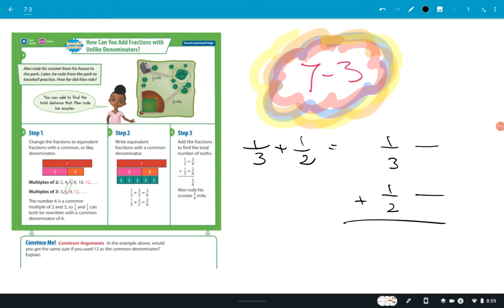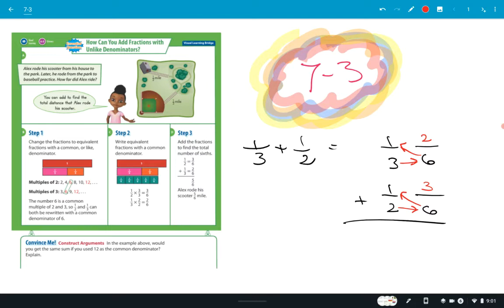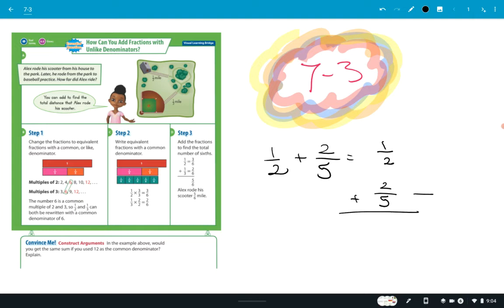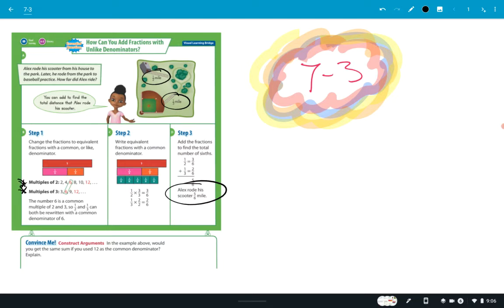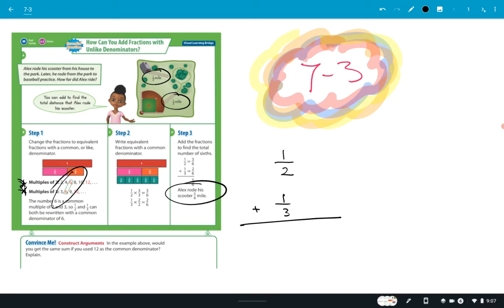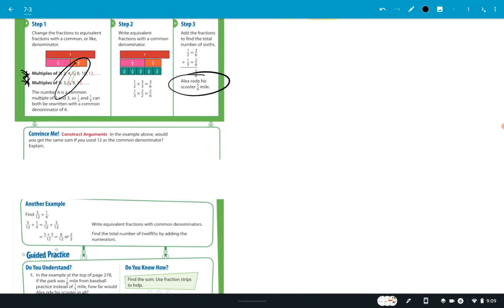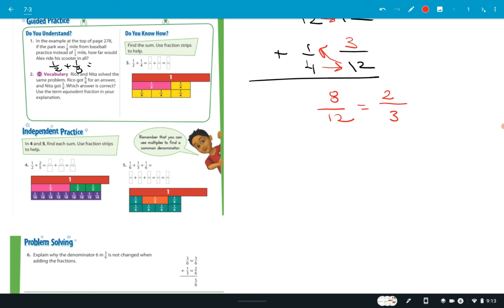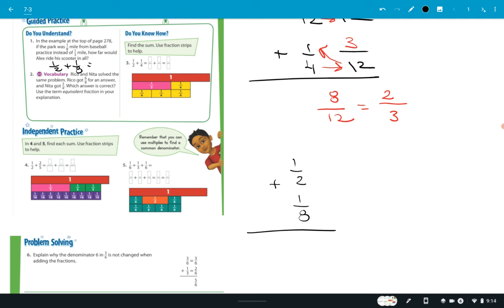5th Math Envision Chapter 7 Section 3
5th Math Envision Chapter 7 Section 3
Adding Fractions